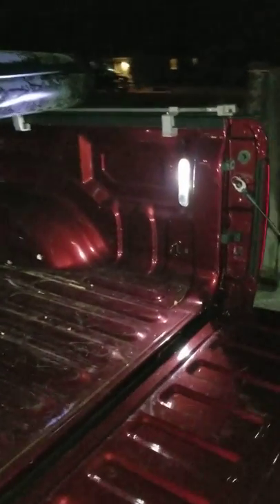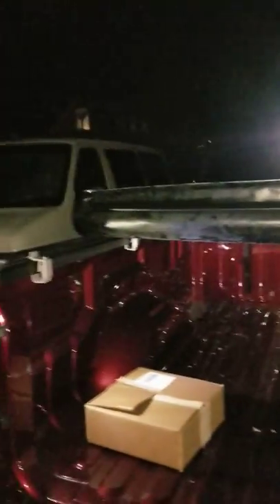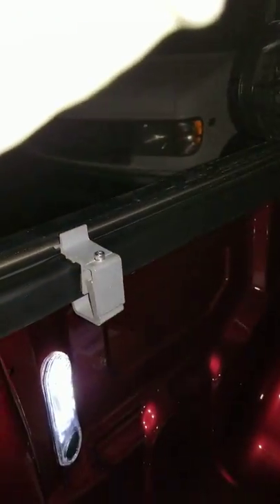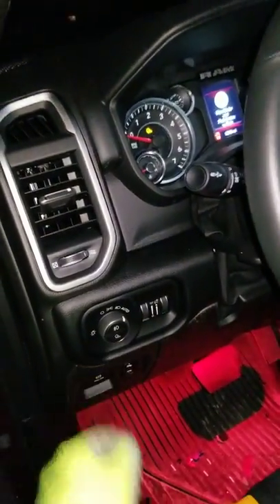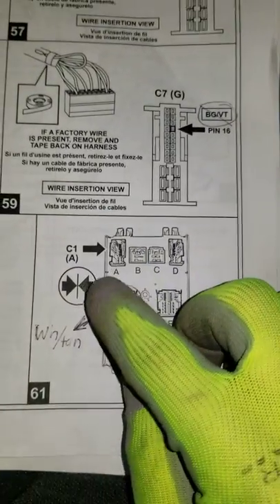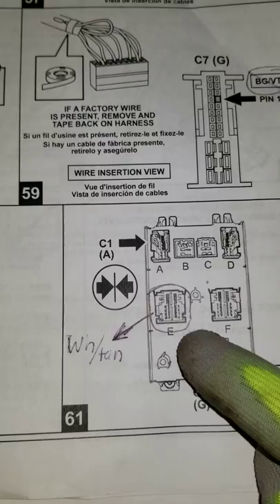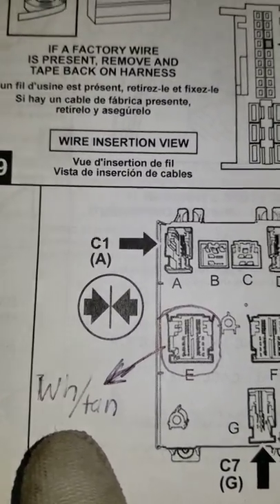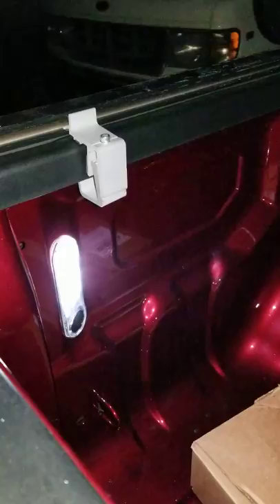2019 ram 1500 factory bed lights NO FLASH!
I did the mopar factory bed light install and was told I need to take it to the dealership for a flash, $50-$100 or more depending where you go. Here is how I wired it to make them work with the exception of the on/off button on the drivers side light. Also check out my facebook page to have some cool discussions and possible some meets for us jersey guys/gals!